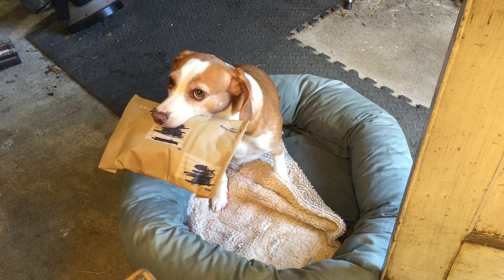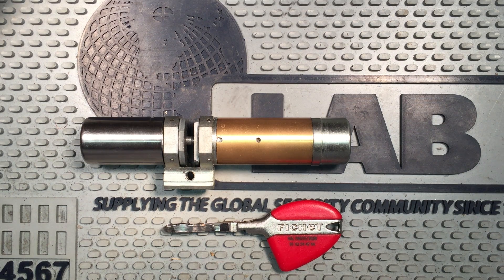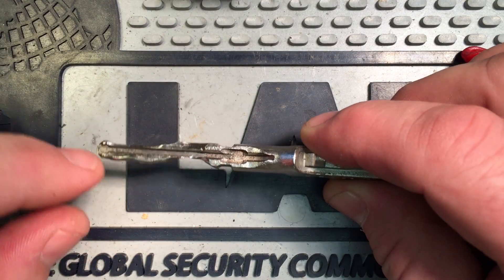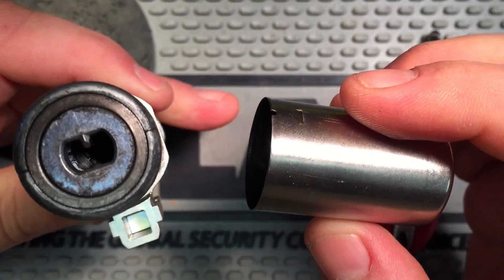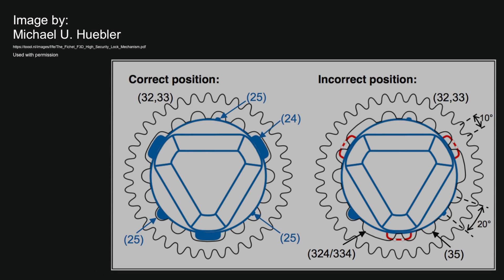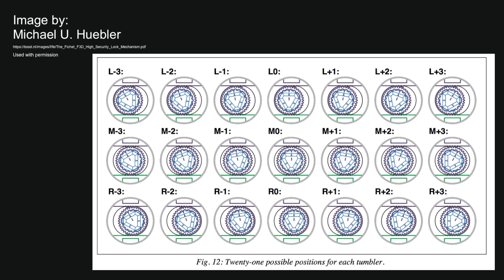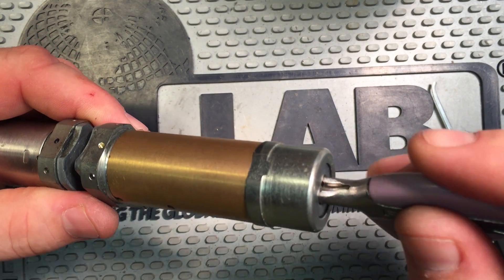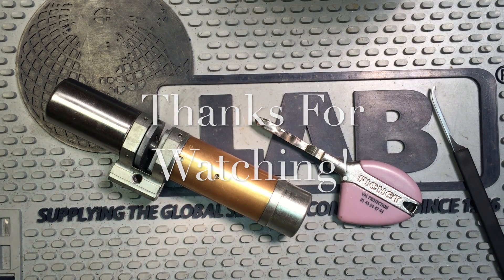Everything I know about the Point Fort Fichet F3D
Everything I know about the Fichet F3D. Check out Michael Huebler's awesome paper on this lock: